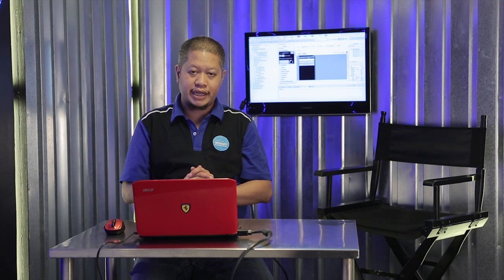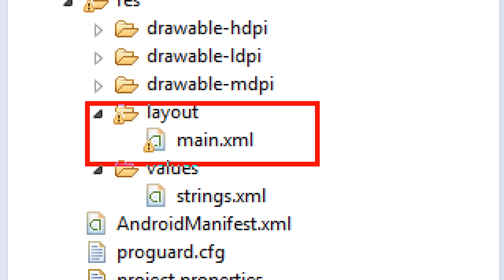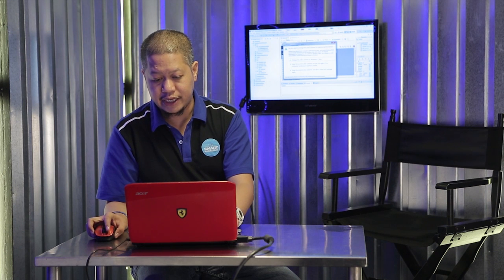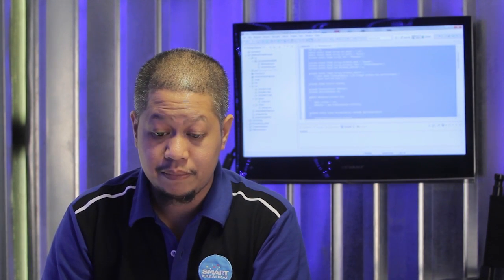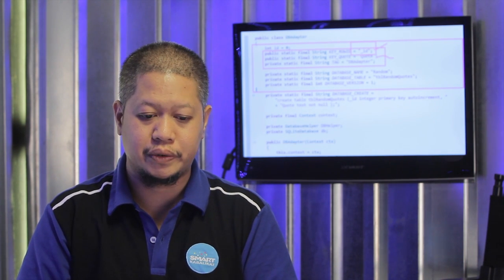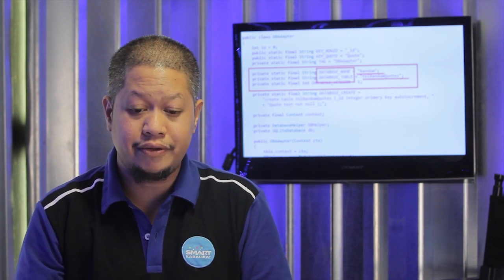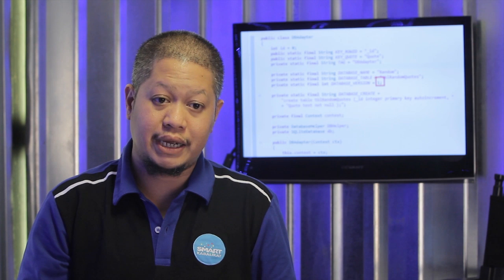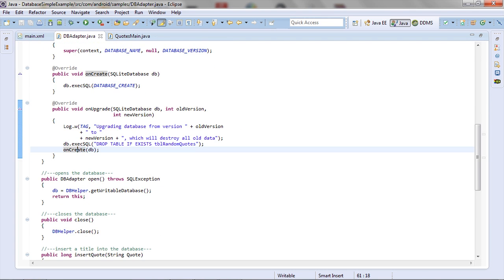Android Basics Part 5